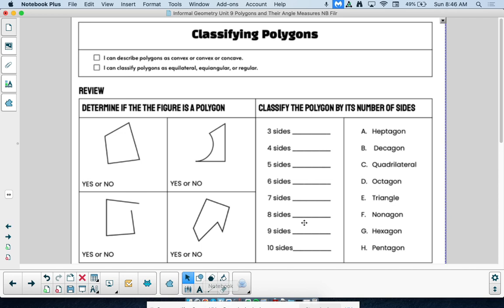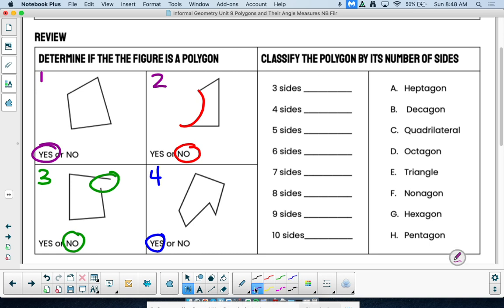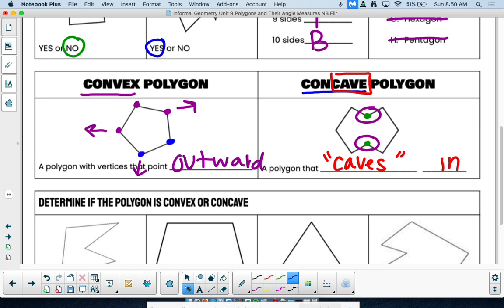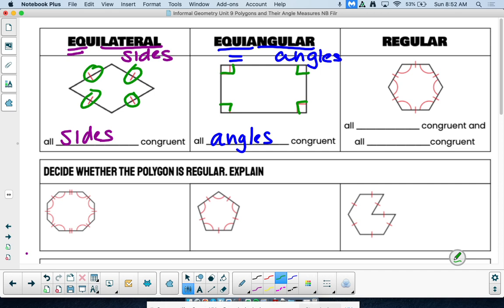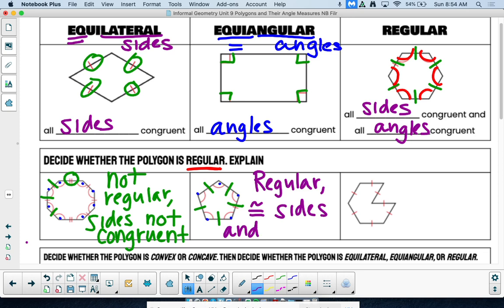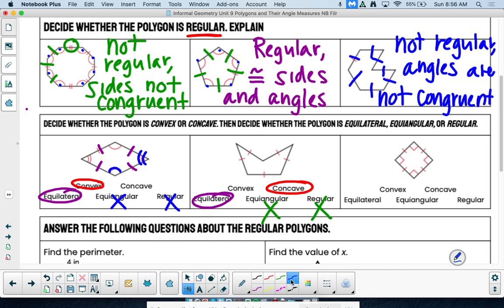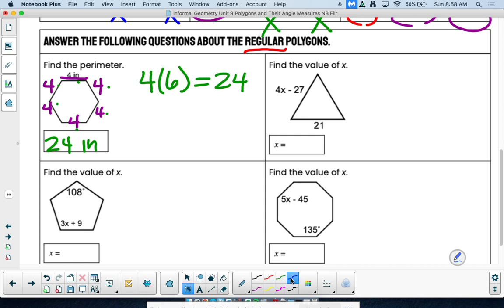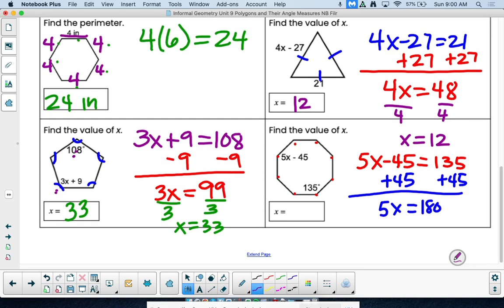Informal Geometry: Classifying Polygons